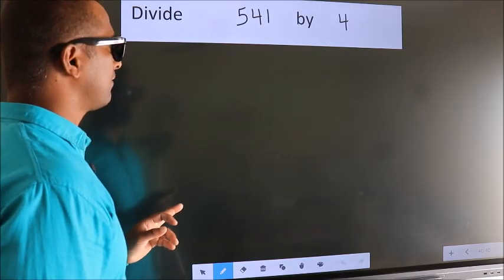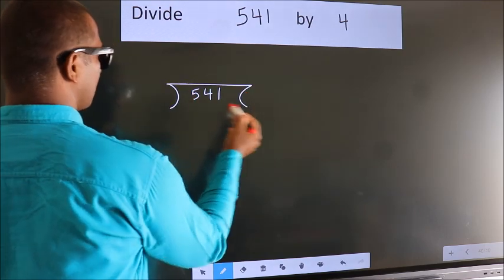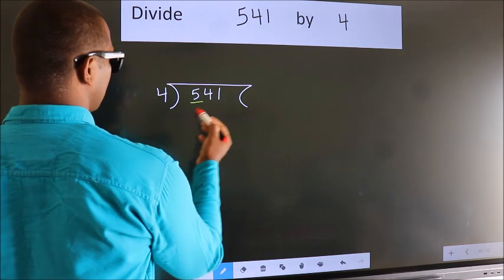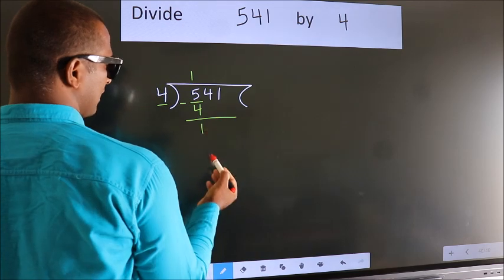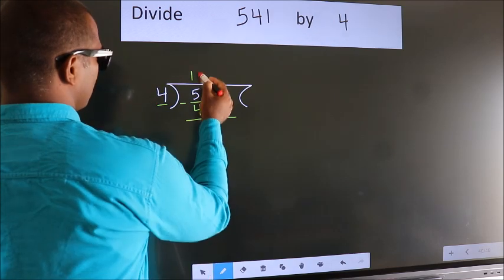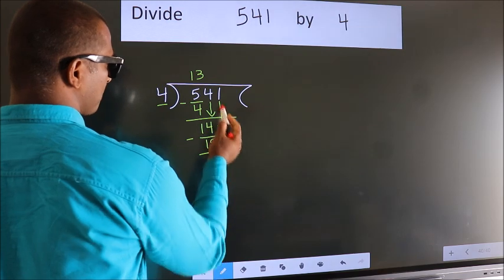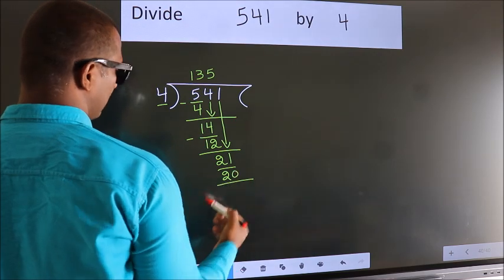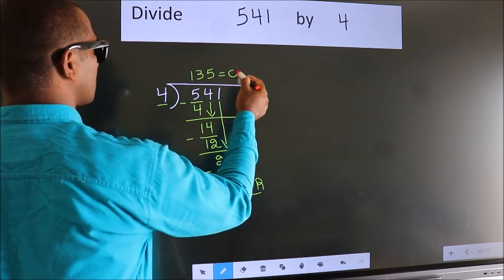Divide 541 by 4